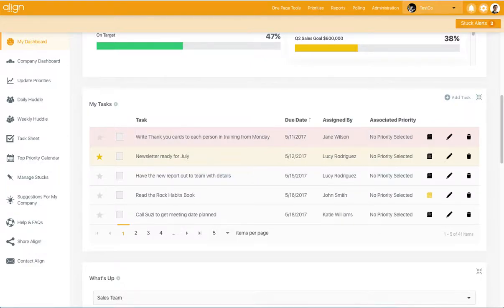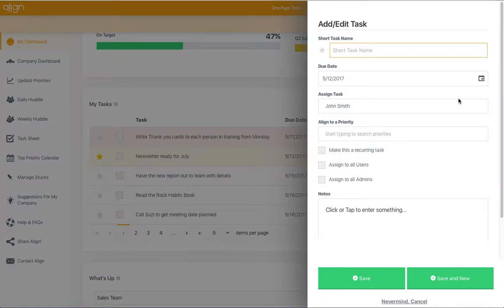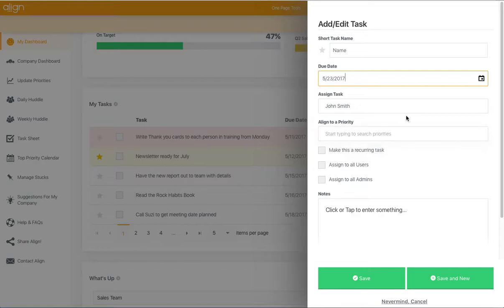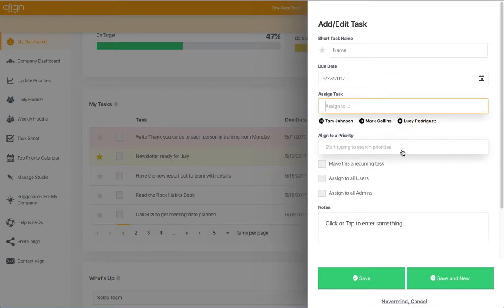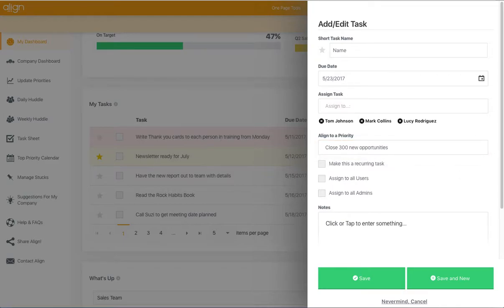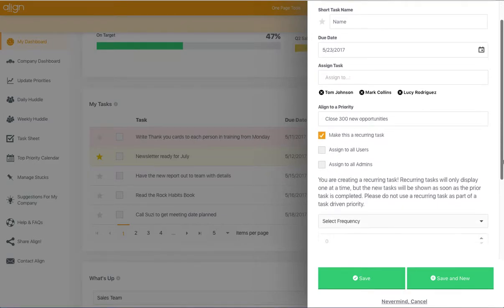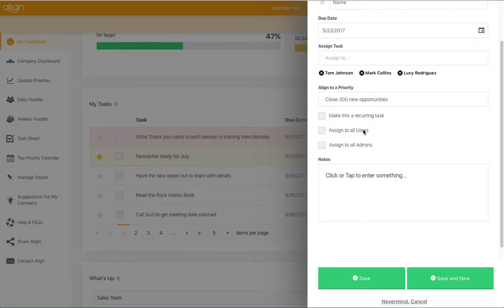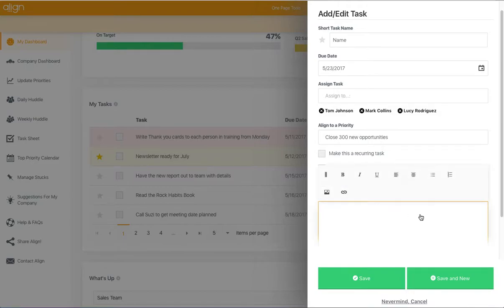How To Add a Task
This video explains how to quickly and easily add a task in Align business growth management software.